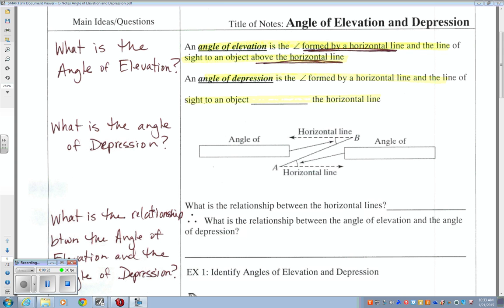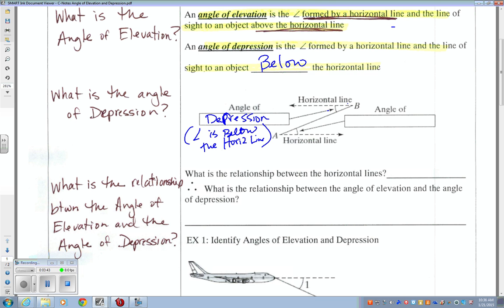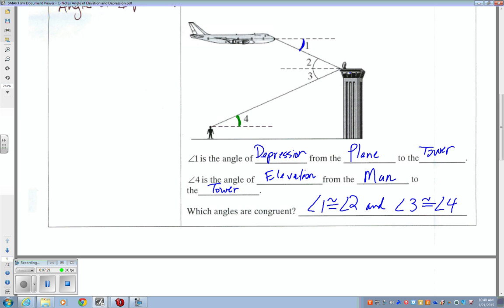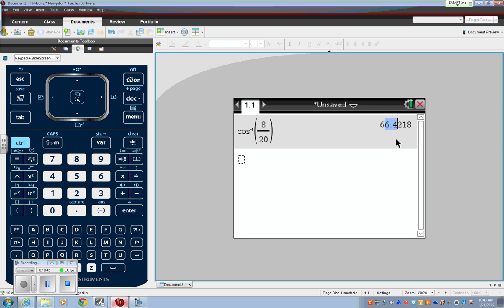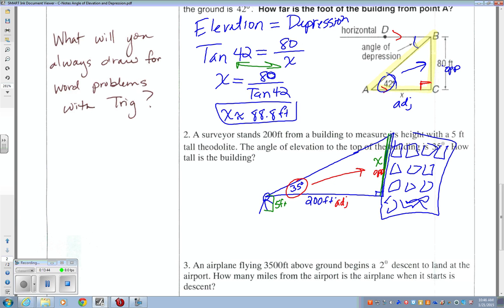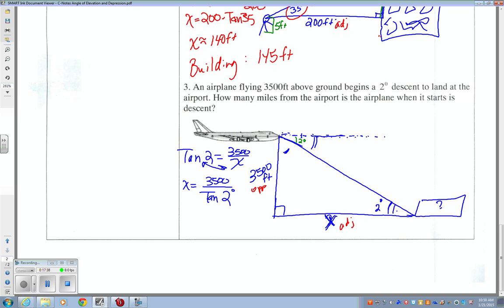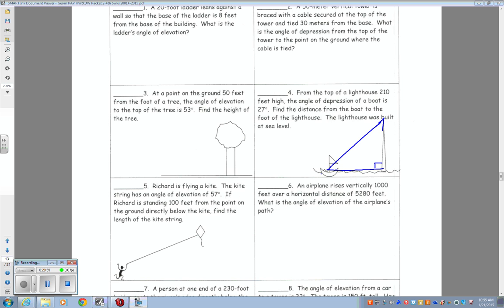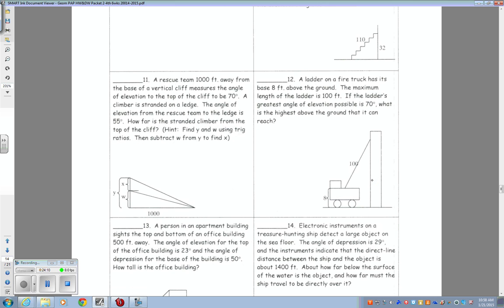January21 Angle of Elevation & Depression